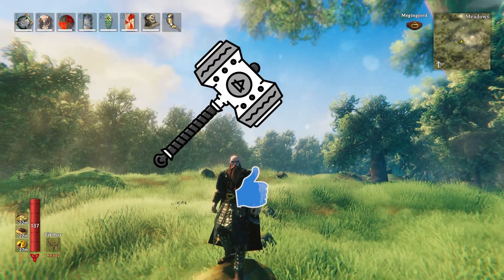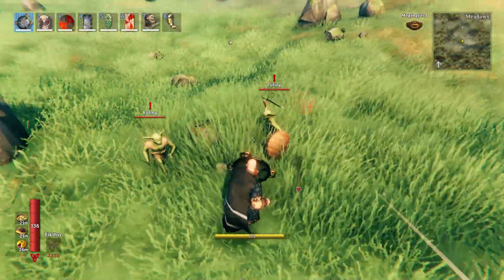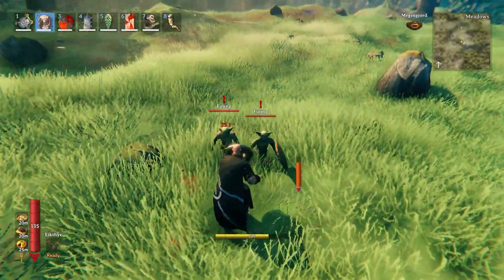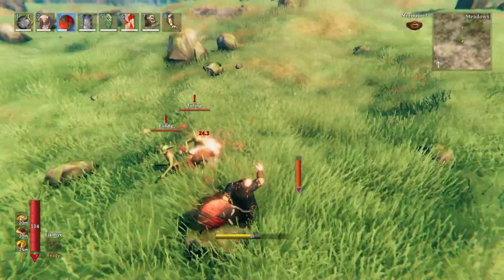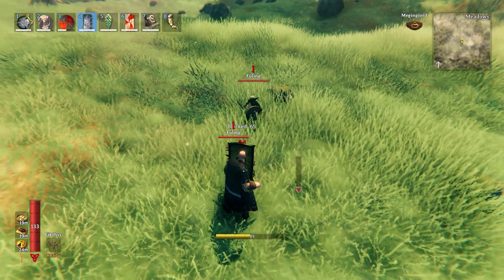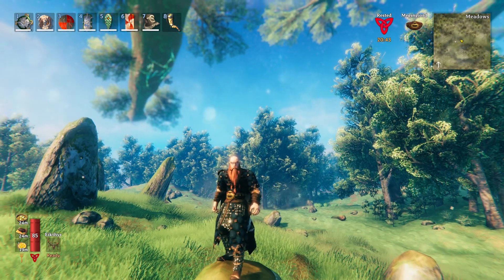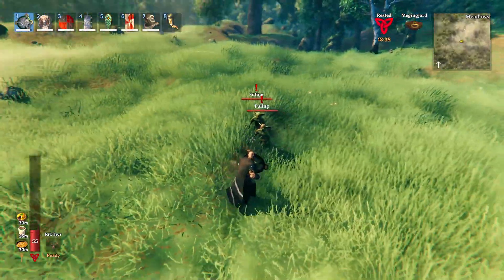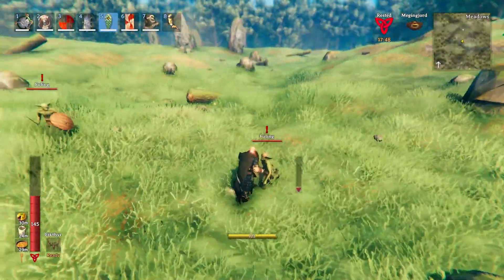Stagger Bar Pro Tips - Valheim Hearth and Home Update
🙏 Special Thanks to my Elite Supporters 🙏
gloomshine & ZooGirl